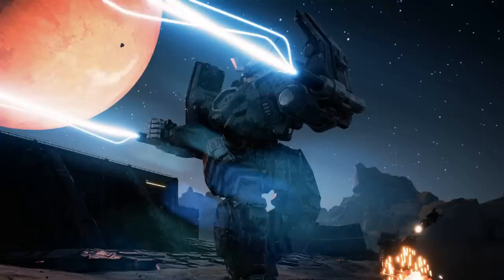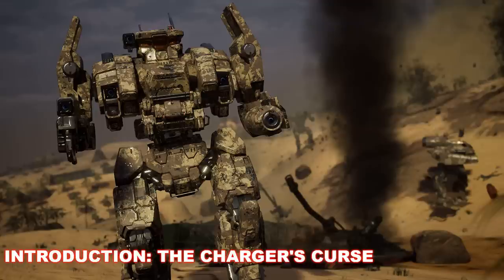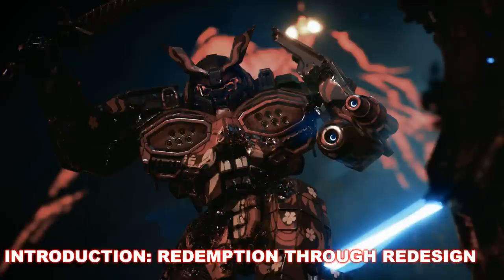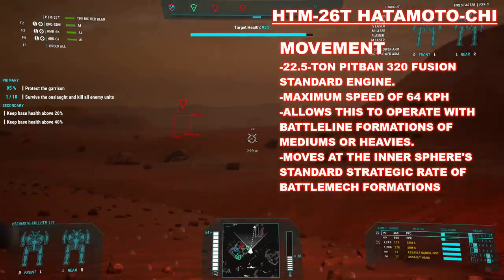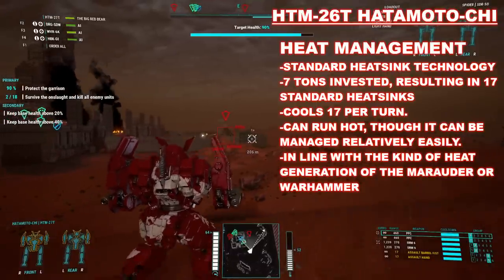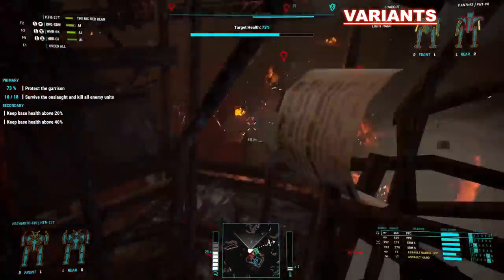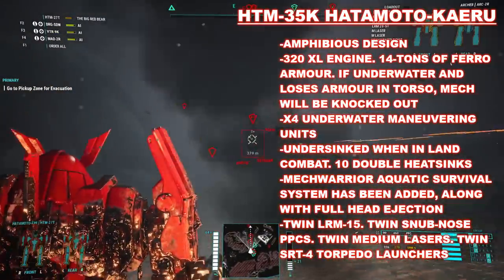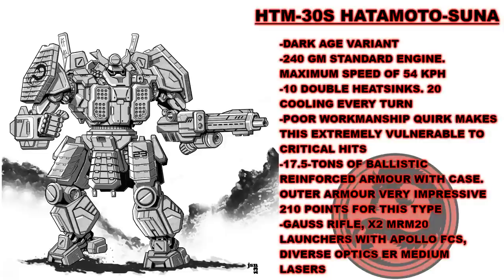BATTLETECH: The Hatamoto-Chi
Another Battlemech in Battletech that is in many ways directly related to some of the huge events that unfurled during the SuccessionWars period, the HatamotoChi is one of the DraconisCombine 's most recognizable mechs. Built for HouseKurita due to Comstar accidentally shipping them several Mechs they shouldn't have, this warrior of a machine has a huge and storied history, stretching from the Warof3039 all the way until the DarkAge and Ilclan era.

The FederatedCommonwealth, SmokeJaguars, Novacats, and RepublicofTheSphere couldn't line up with the Combine and their Samurai-Clad Battlemechs, what makes you think you can?

Check out the video and find out!

*Accidentally called Theodore the Coordinator. I forgot Takashi was still alive and Coordinating. That's my slipup, apologies. Theo's just a much, much more memorable. lol